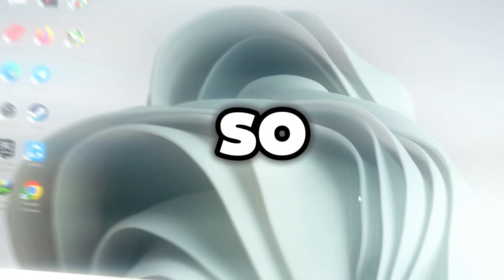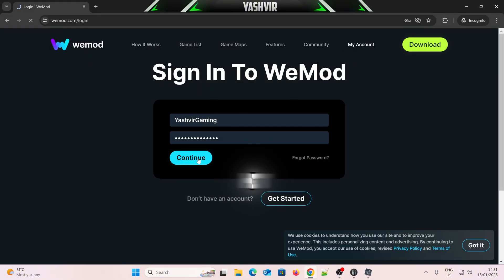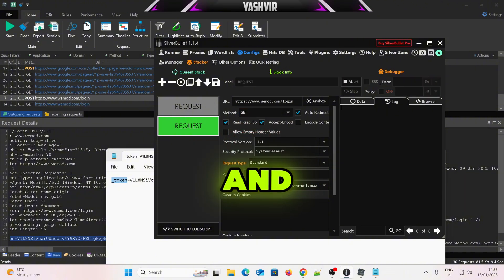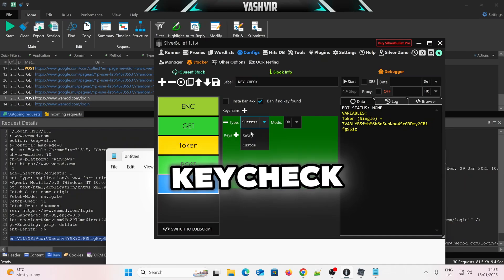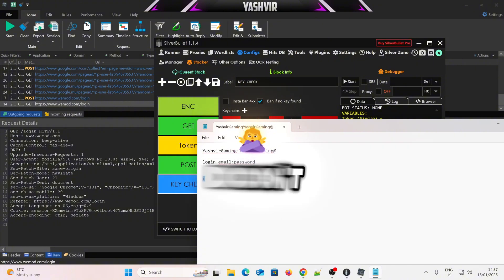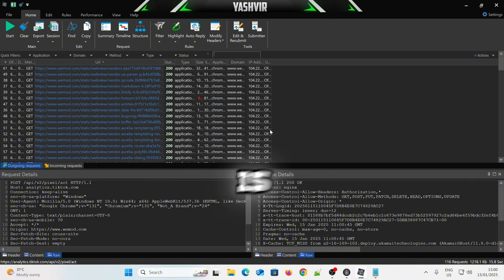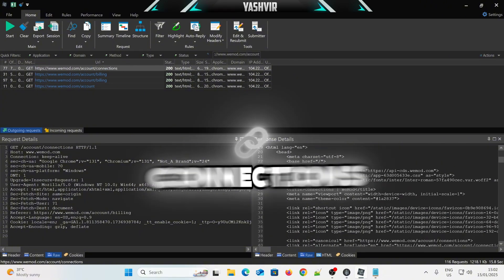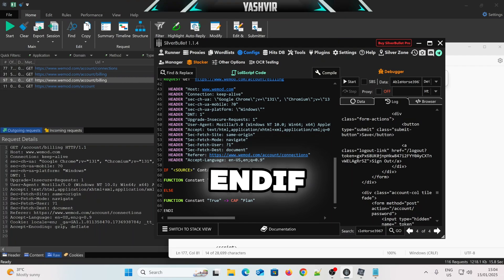How to Bypass WeMod Time Limit on Free Account – 100% Working Method!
In this video, I’m going to show you how to remove or bypass the WeMod time limit on a free account! If you've been frustrated with the limited playtime on your WeMod free account, you’ve come to the right place. Watch this step-by-step guide to unlock more time and enjoy unlimited access to your favorite mods without spending a dime! This 100% working method will let you game longer without any interruptions.

1:00 - Understanding the WeMod Time Limit
2:30 - How to Bypass the Time Limit on Free Accounts
4:00 - Key Tips and Tricks to Make it Work
5:30 - Final Thoughts & Safety Concerns

Use this method responsibly.
Keep in mind that bypassing WeMod's time limit may violate their terms of service and they might add Cloudflare or Google "I'm not a Robot" Captcha just to patch this method. In case they've enhanced the security of their website fear not, I will still find you a Solution.
Always be cautious when using mods or third-party software.